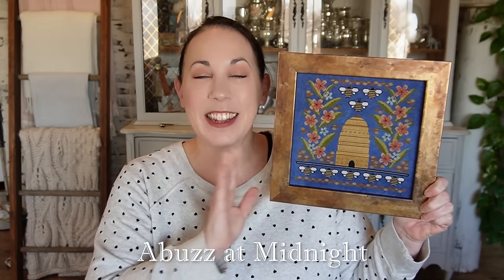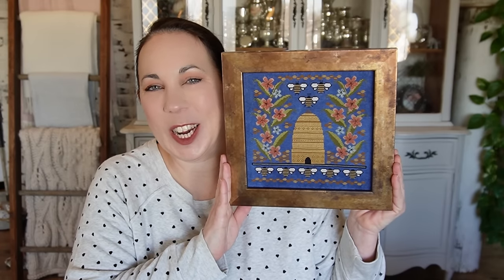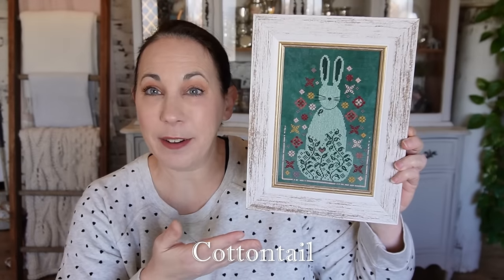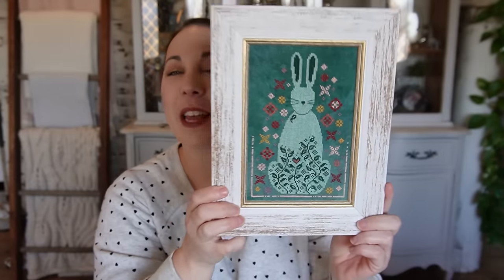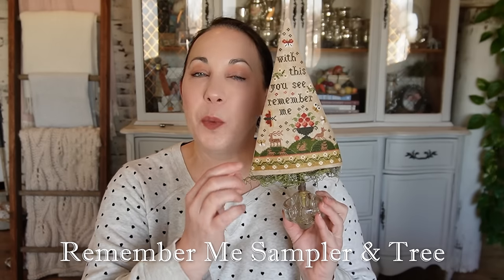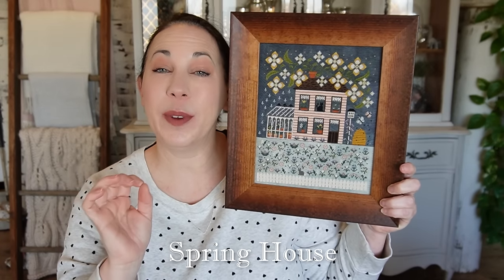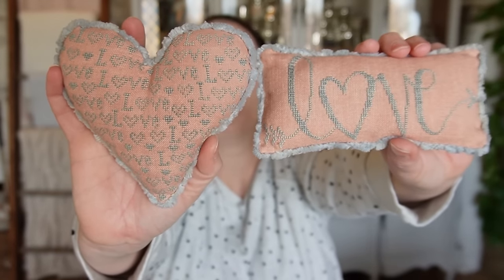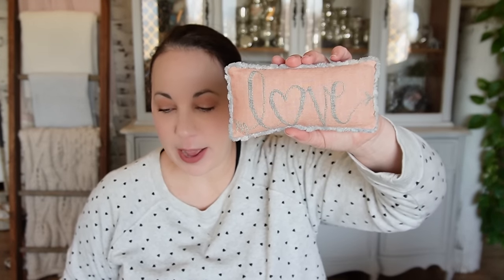Hello From Liz Mathews New Releases for Nashville Needlework Market 2024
Thank you so much for checking out my video!

New Releases are:
Abuzz at Midnight
Cottontail
Remember Me Sampler and Tree
Spring House
Tenth Day of Christmas Sampler and Tree
You've Got the Love

Friends and model stitchers:
Brijin @TheMuseumStitcher
Kea @KeaBee